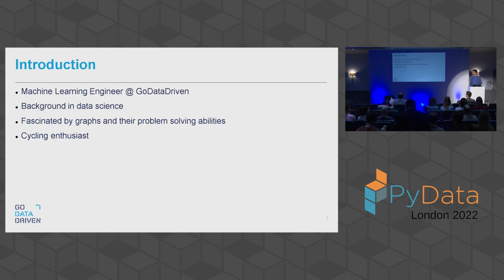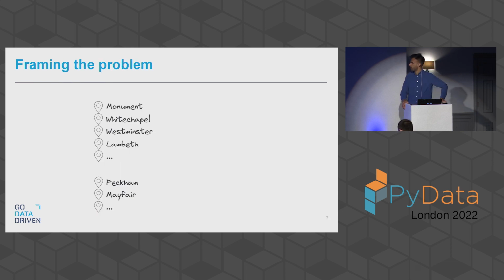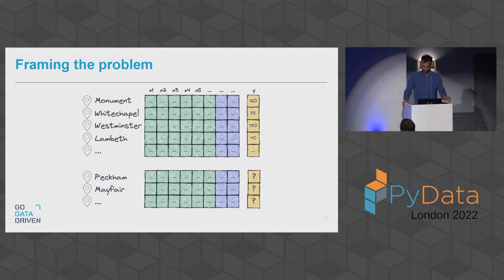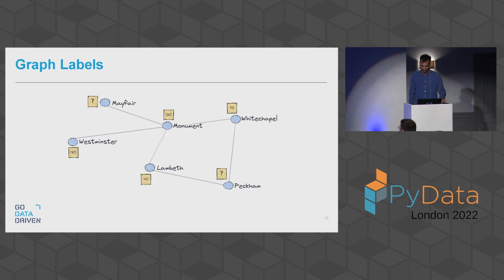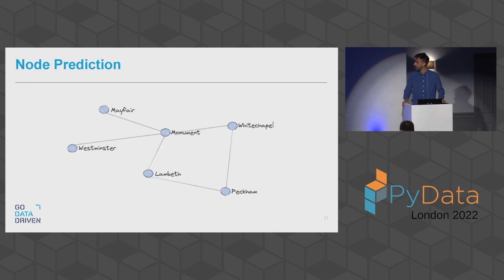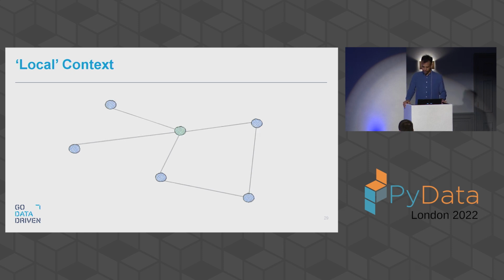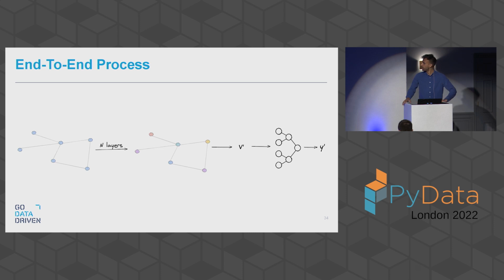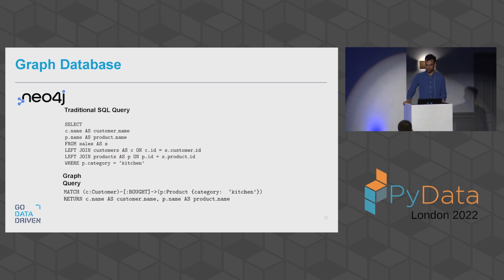Usman Zafar - Using Graph Neural Networks to Embrace the Dependency Within Your Data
Usman Zafar Presents:

Using Graph Neural Networks to Embrace the Dependency Within Your Data

Many machine learning models we use today have the core assumption that our data needs to be tabular, but how often is this truly the case? What if our data points are not independent? By ignoring the potential interrelatedness of our data, do we lose meaningful information that our models cannot leverage? In this talk, we shall explore graph neural networks and highlight how they can solve interesting problems in a way that is intractable when limiting ourselves to using tabular data.

We will look at the limitations of common algorithms and highlight how some clever linear algebra enables us to incorporate more meaningful information into our models. Social network data is a popular example of where relationships are relevant but relationships exist in many types of data where it may not be so obvious. Whether it's e-commerce, logistics or molecular data, relationships within your data likely exist and making use of them can be incredibly powerful.

This talk will hopefully spark your curiosity and provide you with a way of looking at problems from a new angle. It is intended for anyone with an interest in machine learning and will only lightly touch on some technical details

00:00 Welcome!